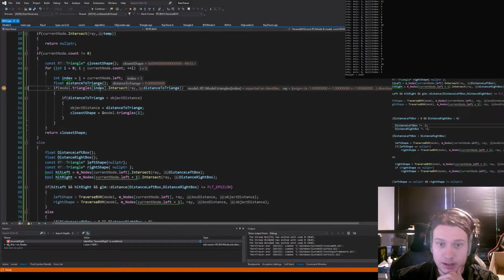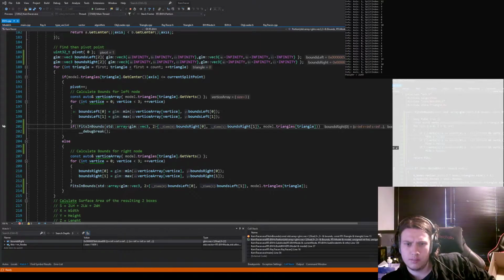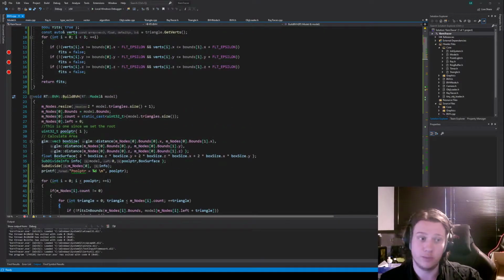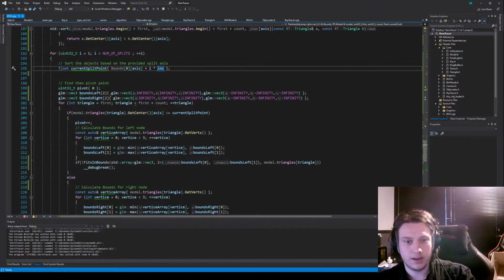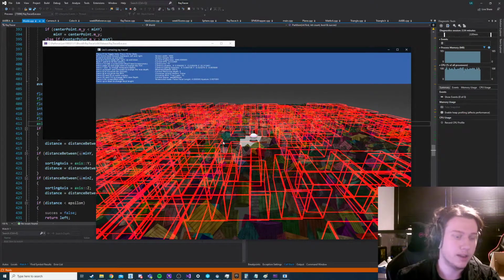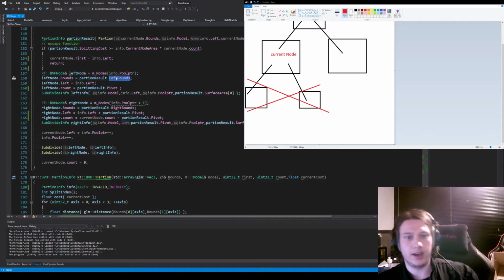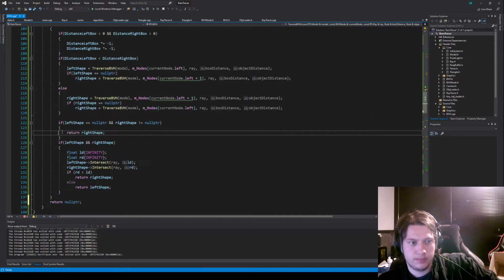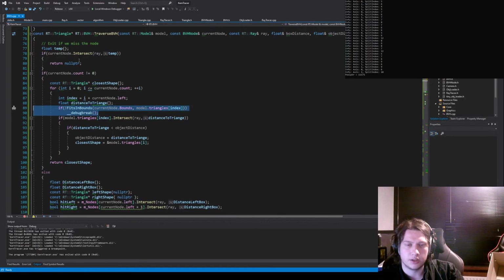C++ CPU Raytracer (Episode 04), Spatial Partitioning